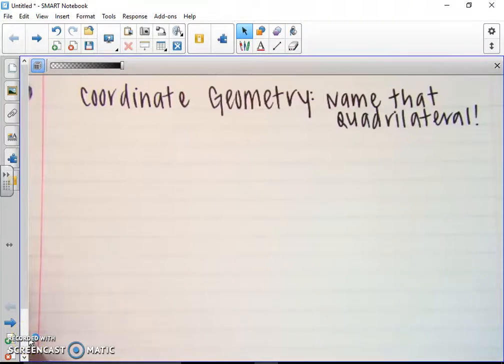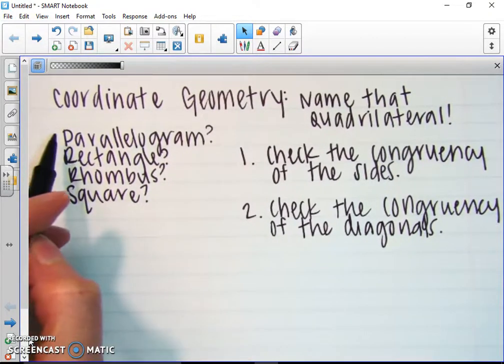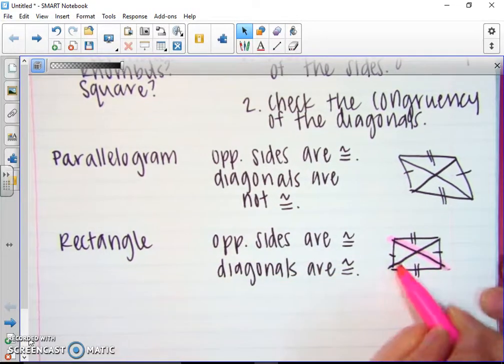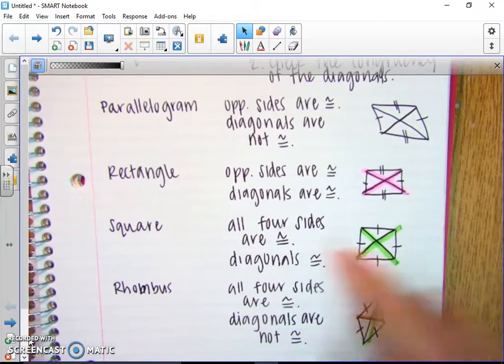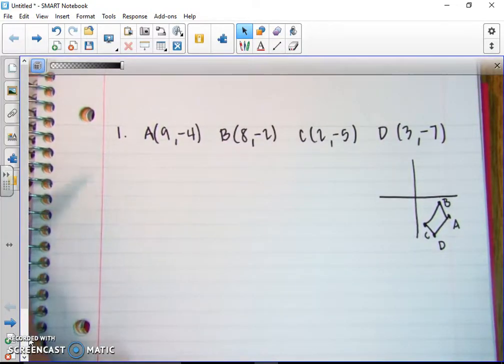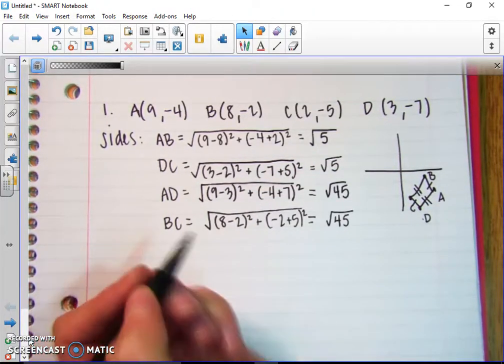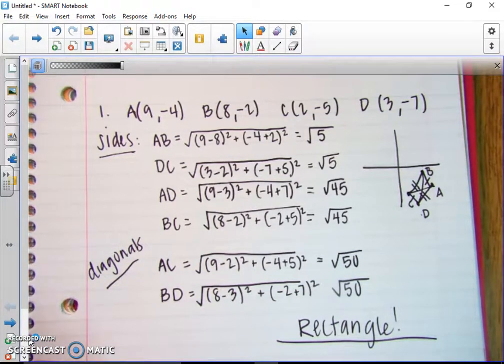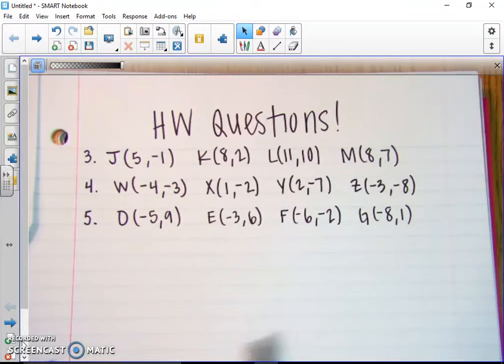Name that Quadrilateral